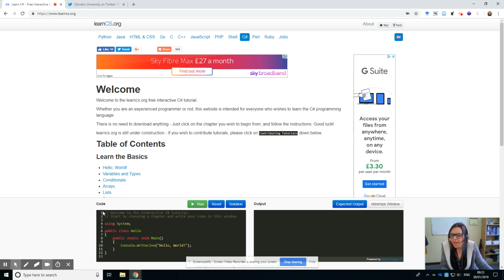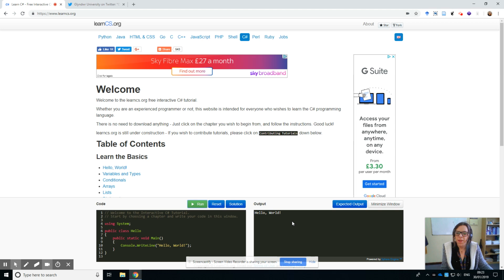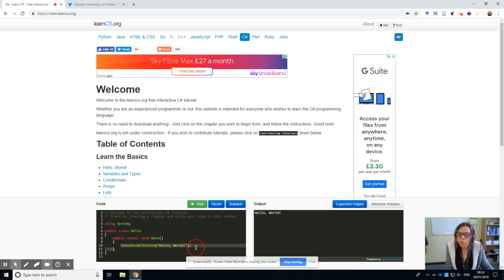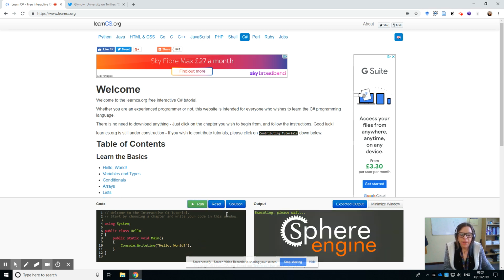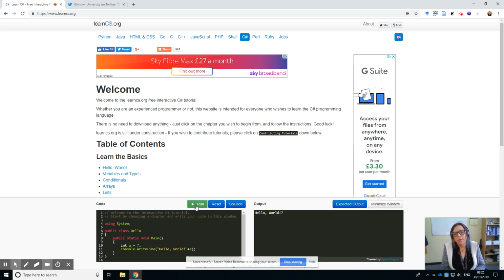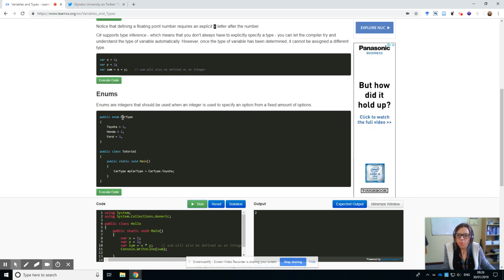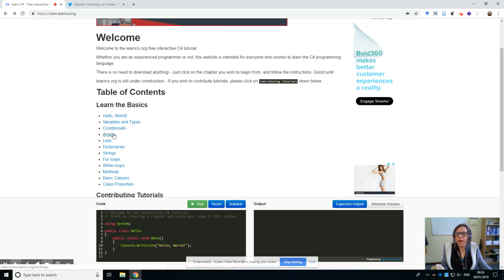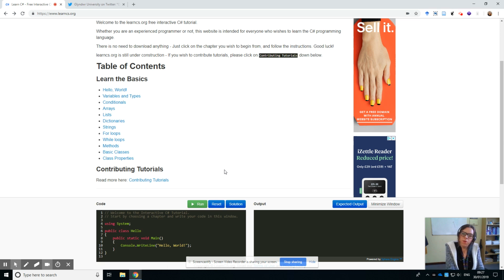COM426 C# Introduction